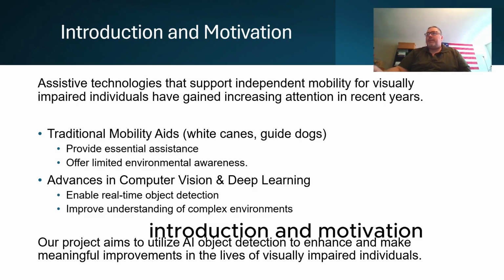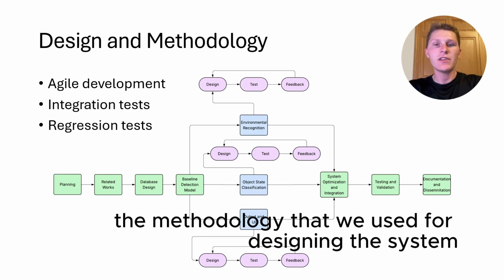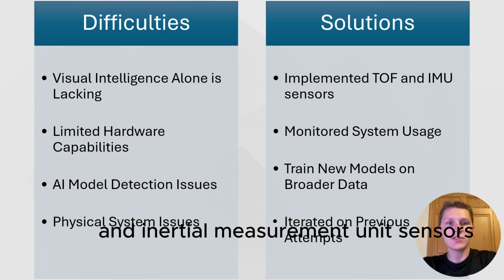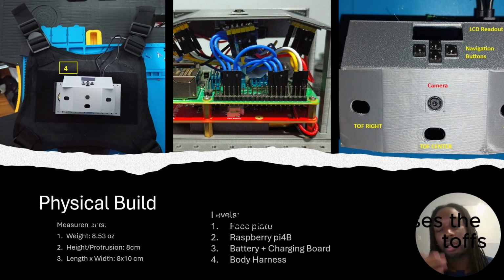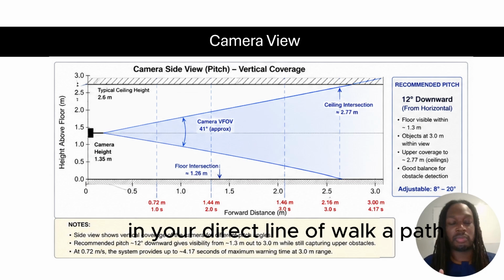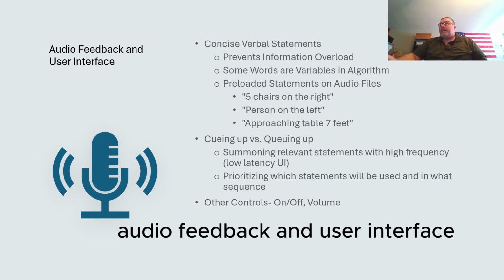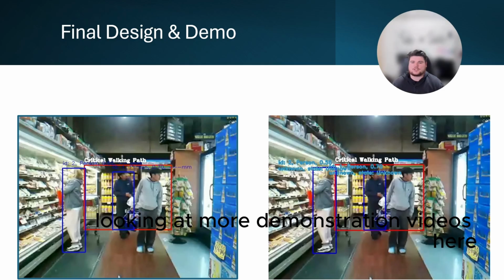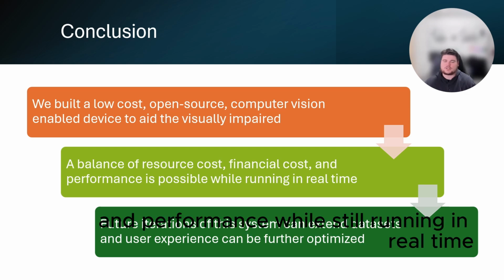real time object detection final presentation with caption